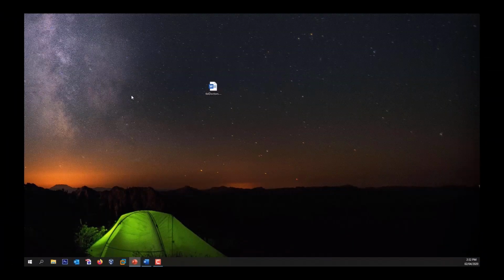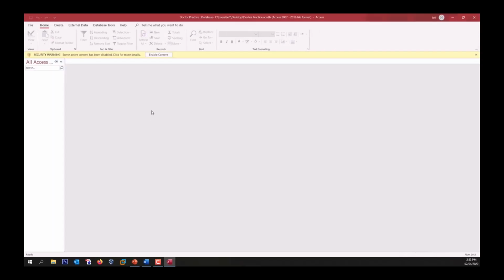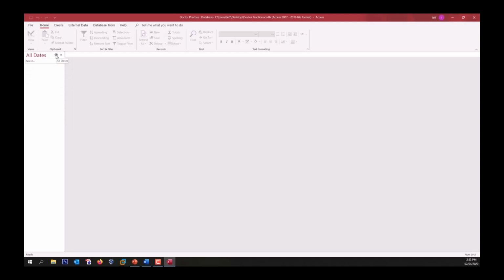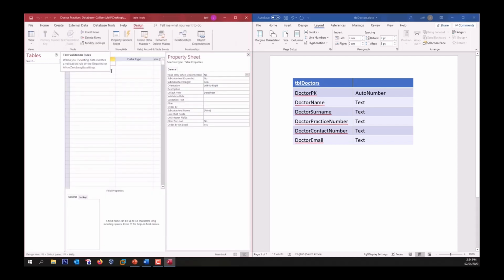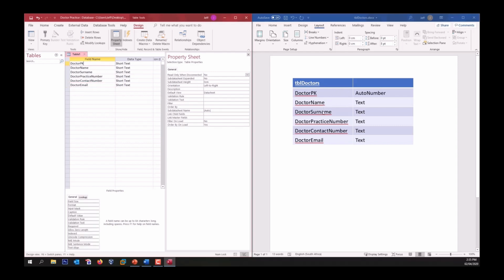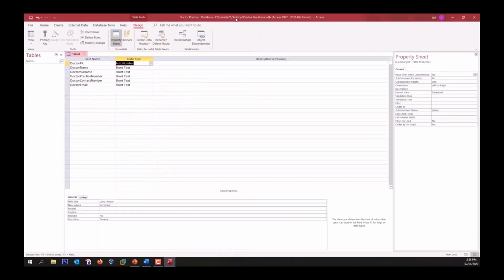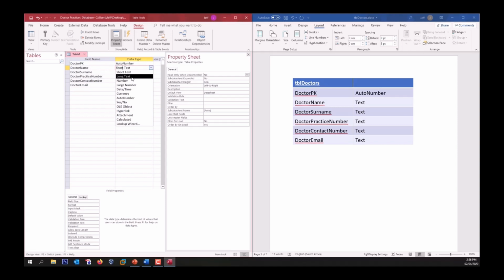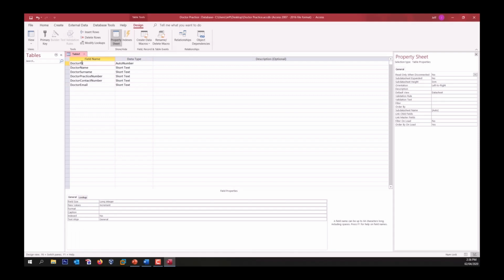Build a database in MS Access - 1.Build Doctors Table